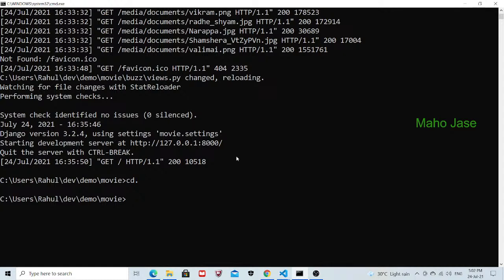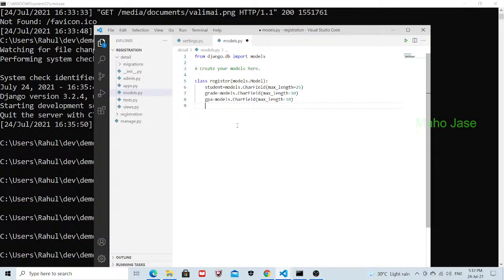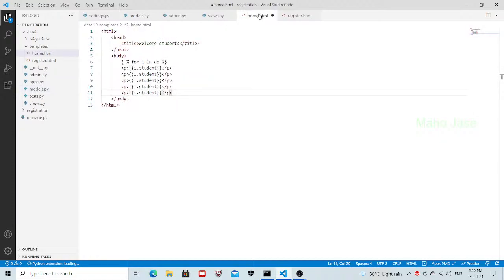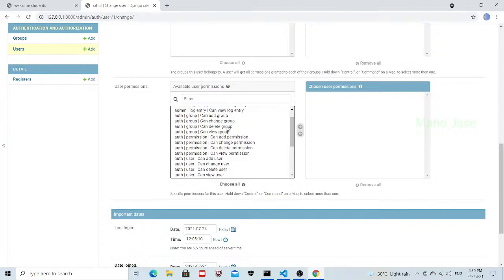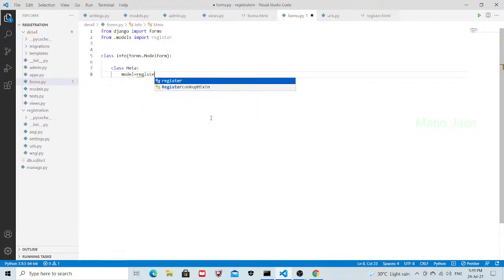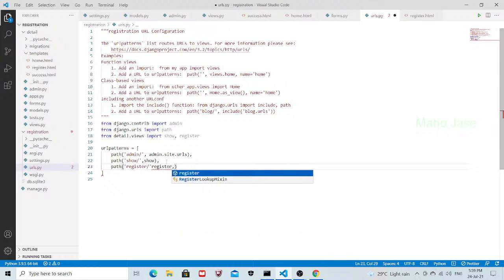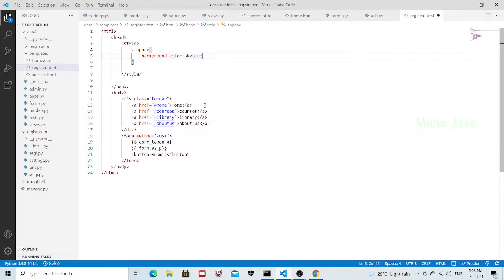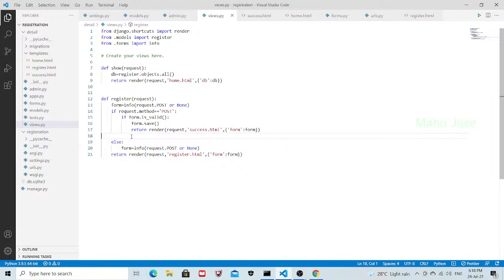Create your own Reservation Website using Python Django | Python Django Tutorials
MJIT Free Python Django Workshop series is for the people, who are interested to learn and understand about creating different types of websites using Python Django

In this Tutorial our Speaker Mr. Rahul GC will speak on Python Django and how it is used to create a reservation website. What is a reservation website. what are the important aspects in the reservation website and more. This is a Workshop series and hence we will show you the coding part.

At the end of the video, you will be gaining knowledge and create your own reservation website.

We will also portray your local websites and codes in our video. So watch the video, create your website and share us the screenshots with name, we will showcase it in our next live.

00:00 - Introduction
02:12 - Create an app & project
07:17 - Project files
09:23 - Models
21:48 - Details
23:55 - Migrations
29:20 - Create URL
30:46 - django Admin
31:41 - Admin Panel
33:15 - Students details
35:15 - Admin details
36:35 - Refresh page
38:30 - Admin page
40:25 - Registration page
41:20 - Forms
53:23 - Enter details
54:03 - Save details